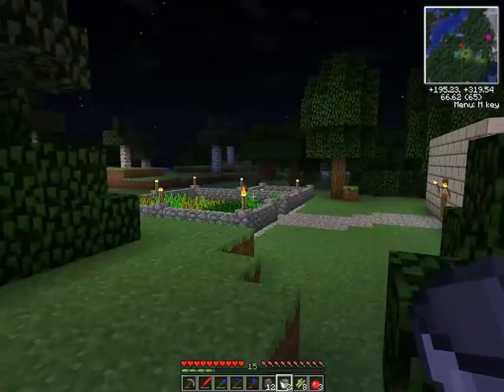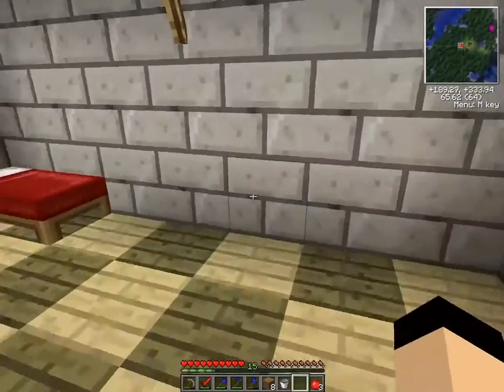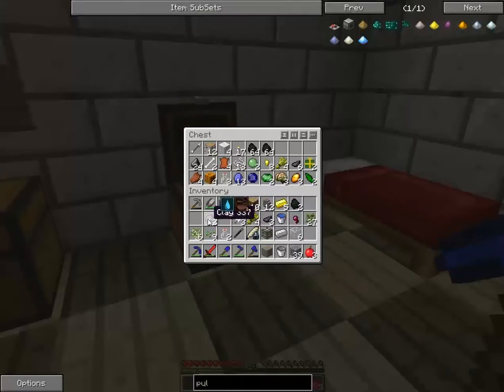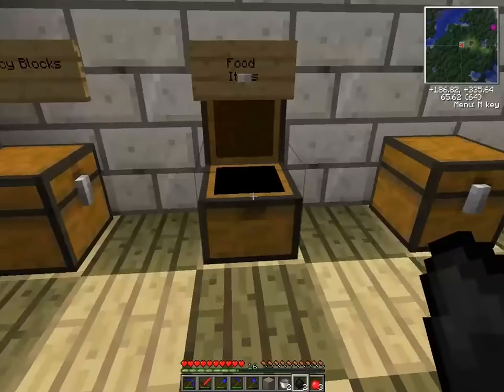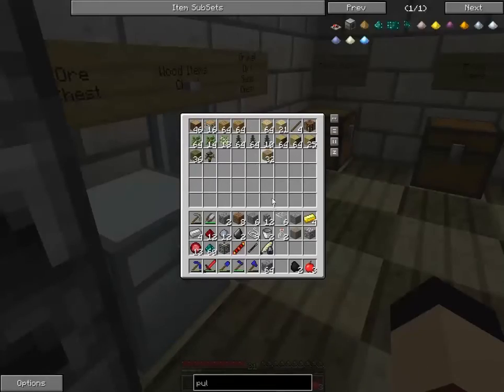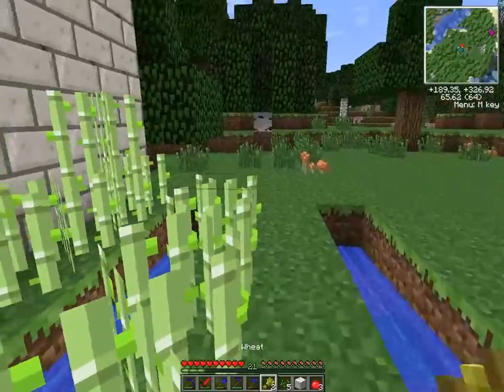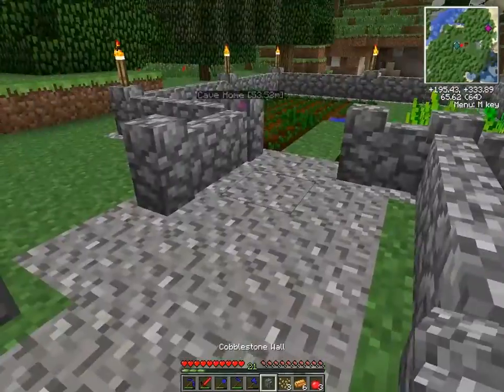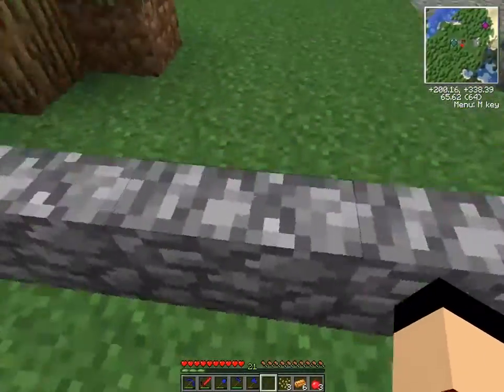Demonaci Plays Modded Minecraft 1.4.6 Ep. 23